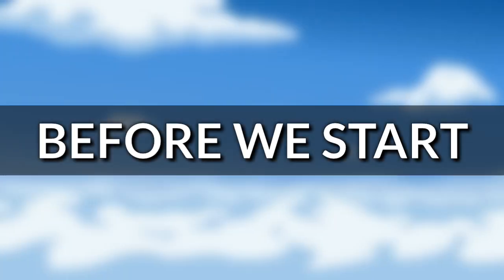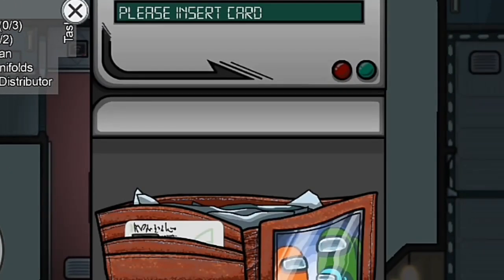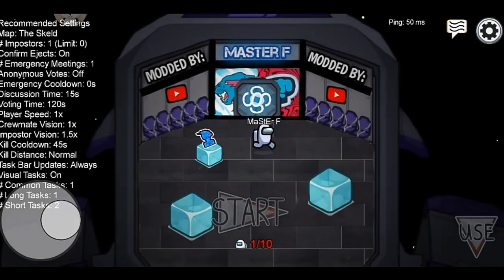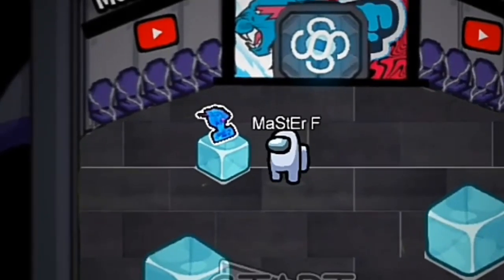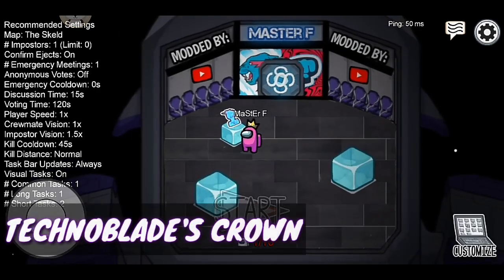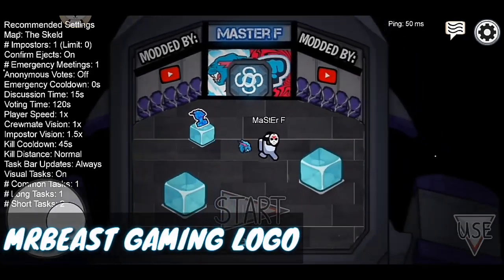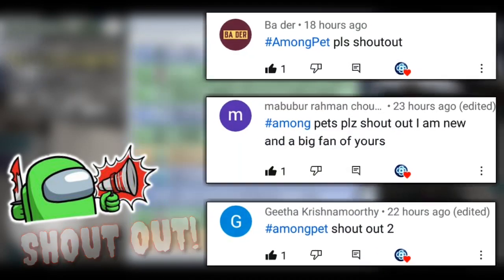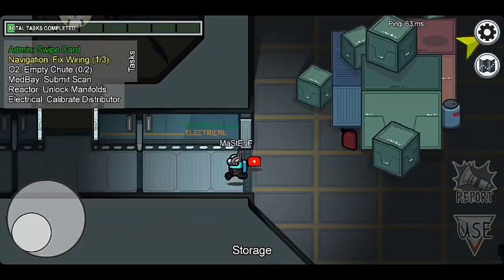Among Us x Youtube | Youtubers Lobby & Pets mod (Corpse, Dream, Mrbeast, Technoblade, etc)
Among Us x Youtube | Youtubers Lobby & Pets mod (Corpse, Dream, Mrbeast, Technoblade, etc) | MaStEr F

📌MaStEr F 2 (Channel Link)

how to get pokemon pets in among us
how to get pokemon skins in among us
how to unlock pokemon hats in among us
how to get youtubers pets hats for free
how to get youtube lobby for free
Dream, Mrbeast, Pewdepie, Ninja, Corpse Husband, Technoblade, Davie504, H20 Delirious, Teemo Hat, Gloco Hat, etc.
for free
for pc/mobile
android
not a clickbait!
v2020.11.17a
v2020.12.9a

*ALSO COMMENT ABOUT THIS VIDEO
OR IF YOU HAVE ANY QUESTIONS